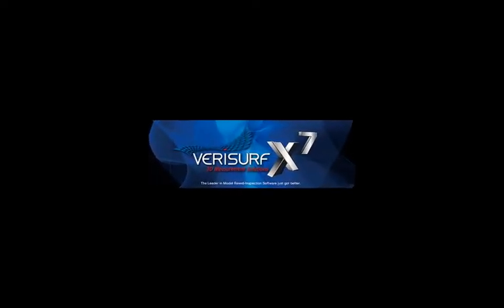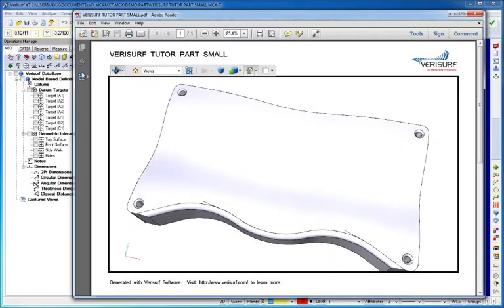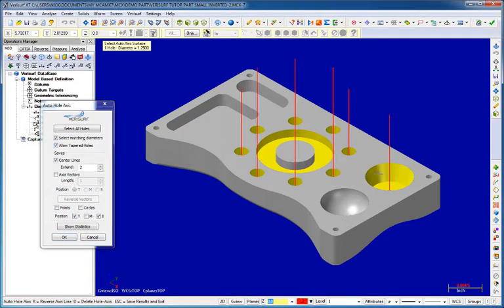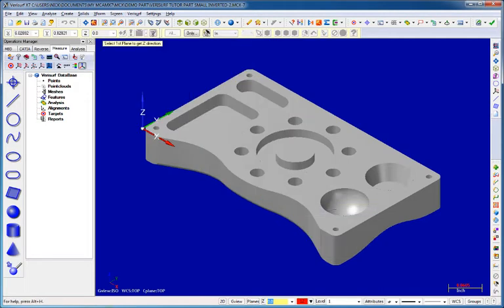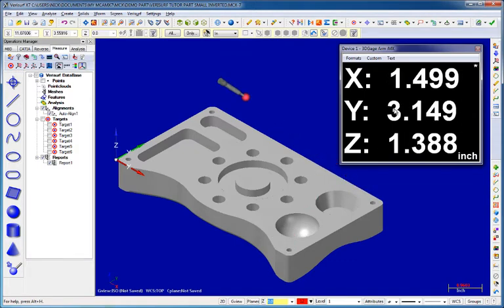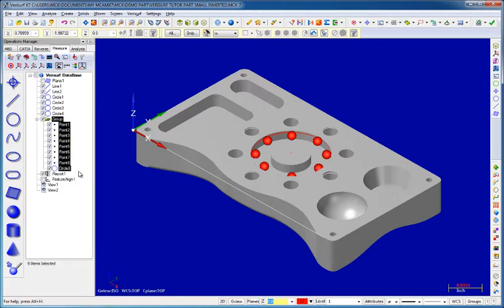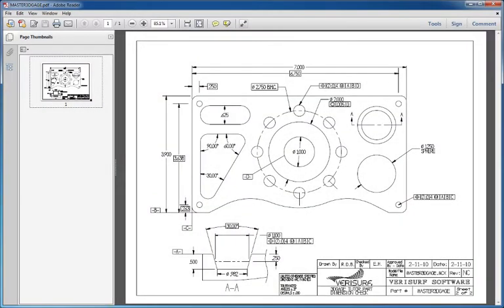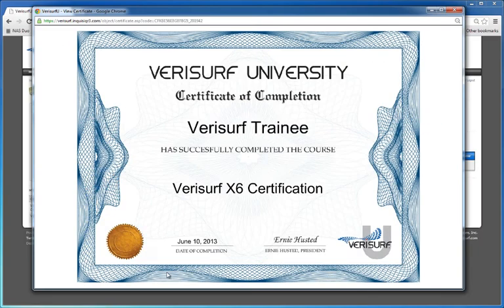What's New In Verisurf X7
The 7th generation of its Verisurf X software has Model-Based GD&T Inspection technology at its core, the all-new computer-aided inspection, reverse engineering and assembly guidance software now supports more options for reporting and presenting data, including Microsoft® Word®, PowerPoint® and Adobe® 3D PDF Viewer.  X7 also adds integrated access to InspectionXpert® software for automating the creation of drawing based AS9102 first article inspection and reporting.  It also integrates with cm4d®, Statistical Process Control software.